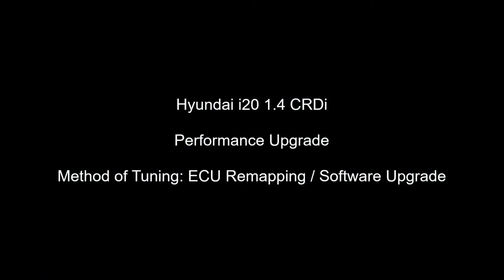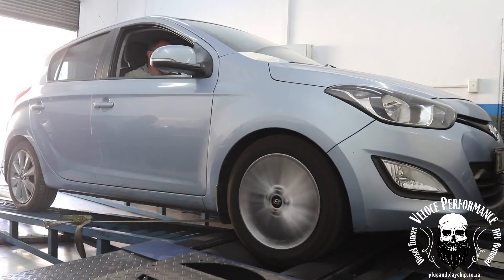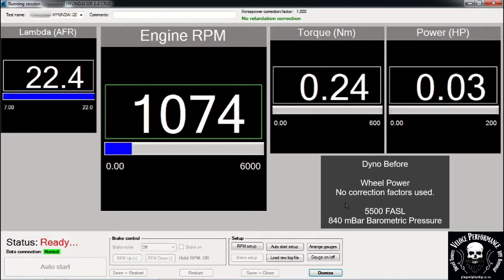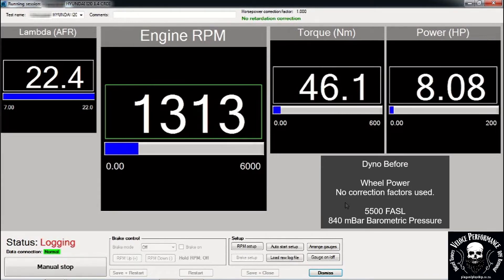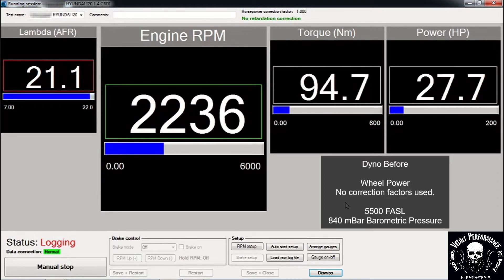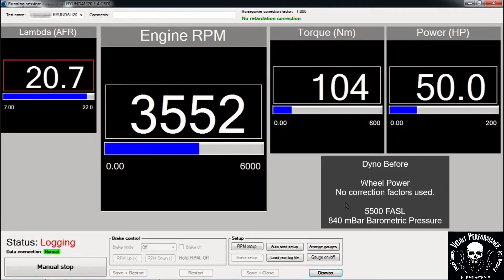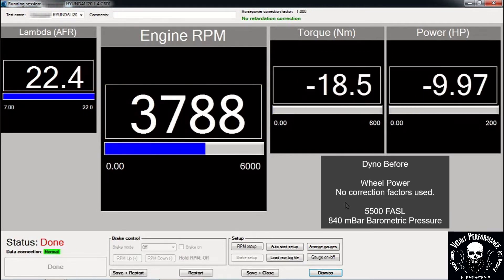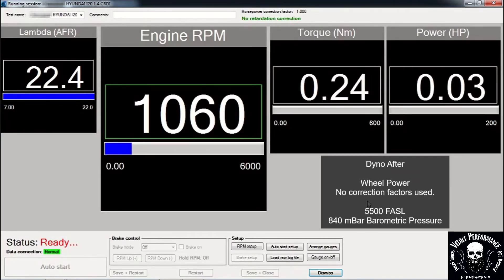Hyundai i20 1.4 CRDi Performance Chip Tuning - ECU Remapping - Power Upgrade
Hyundai i20 1.4 CRDi - Custom tuned on dyno by Veloce Performance South Africa